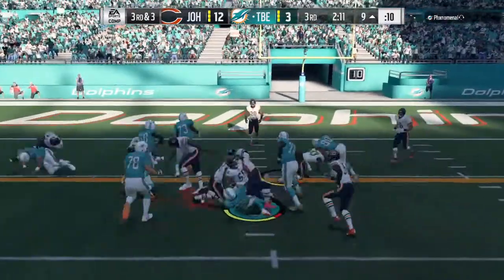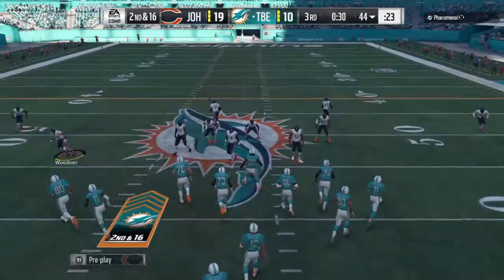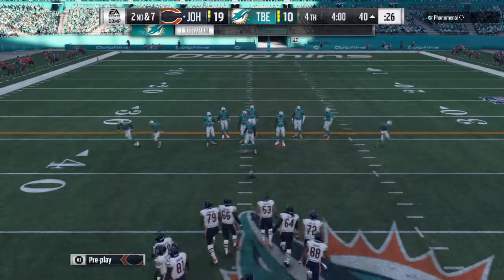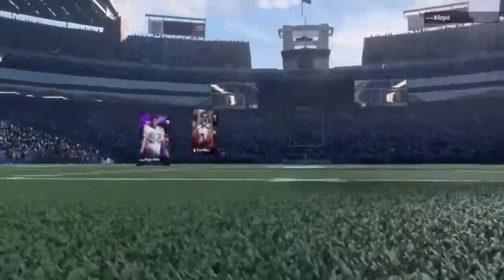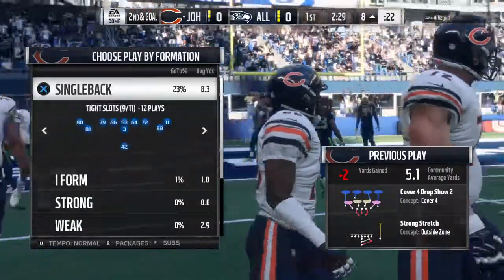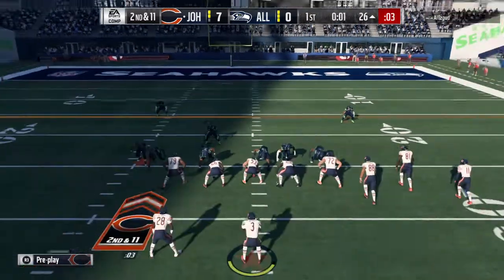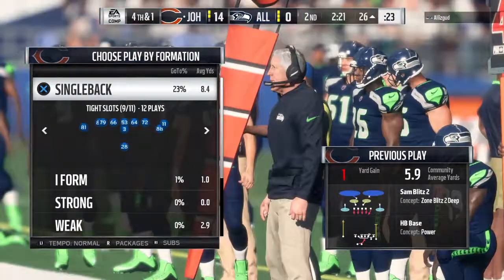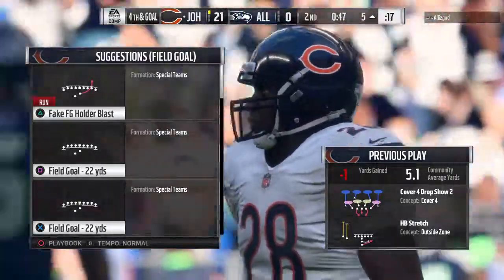Madden NFL 18_20170906171324killermike